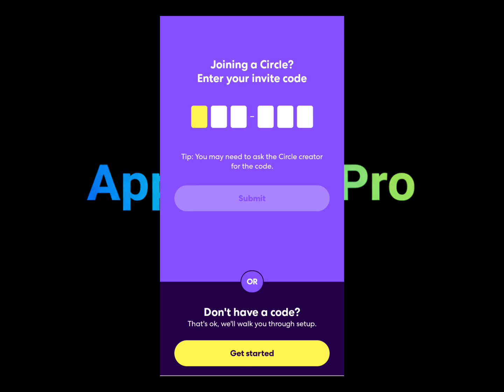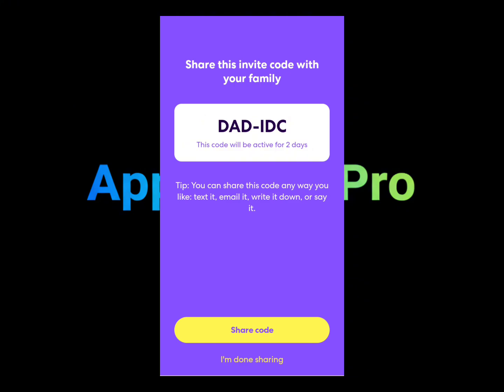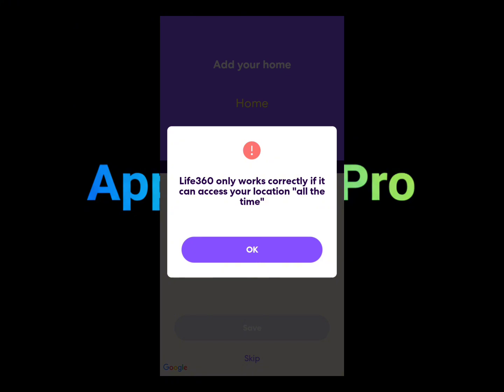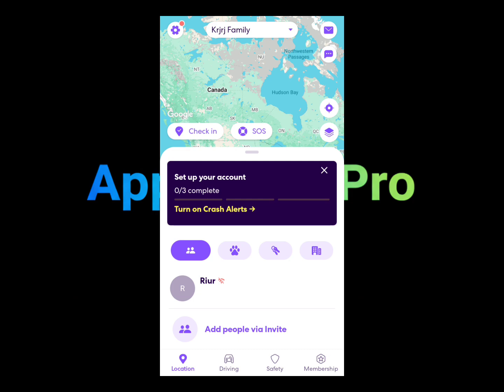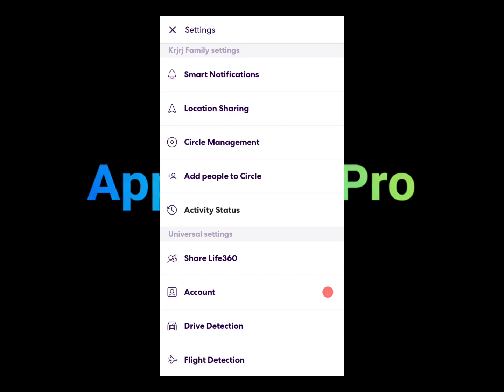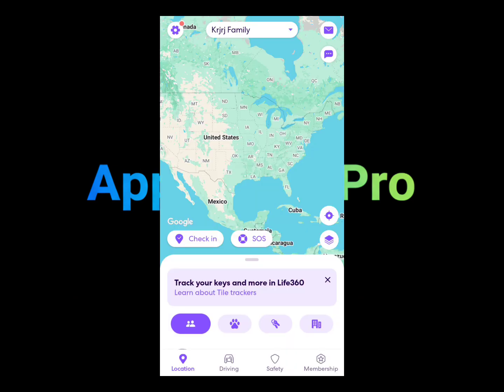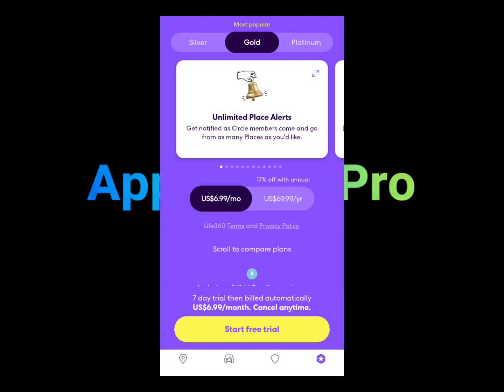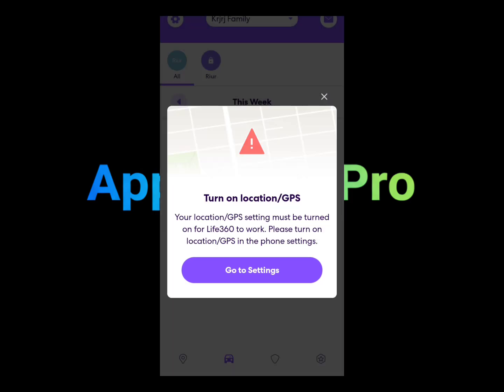Life360 how to use